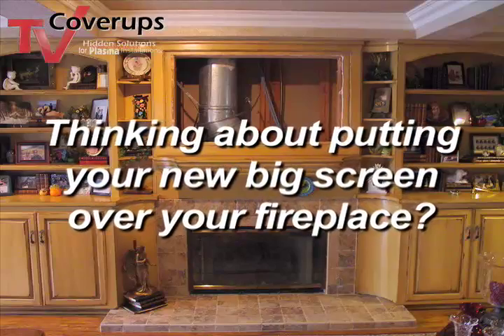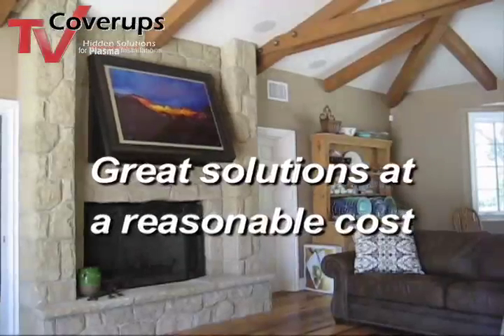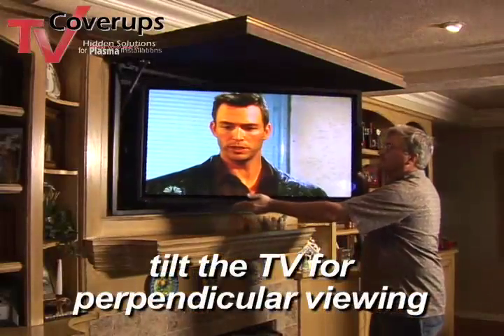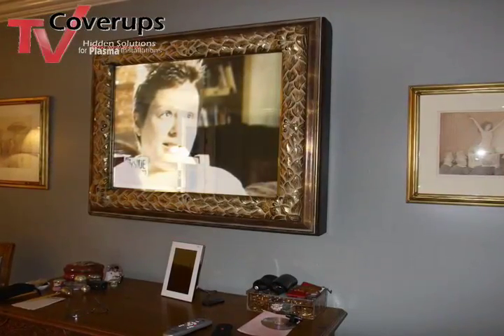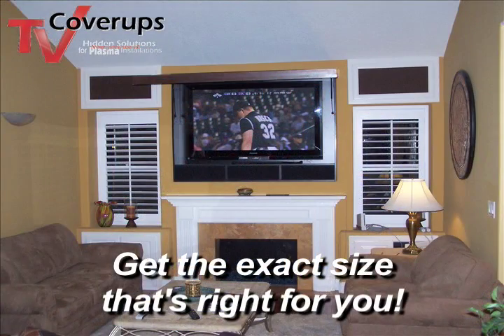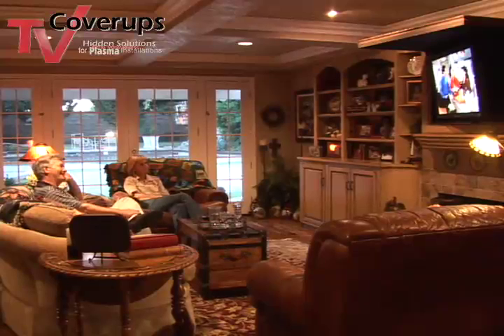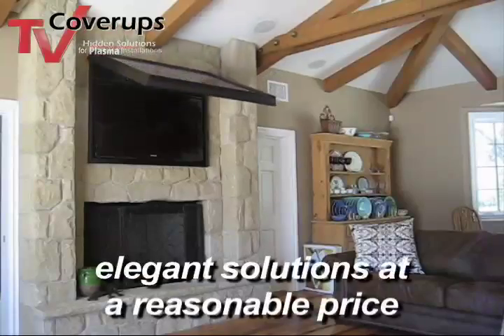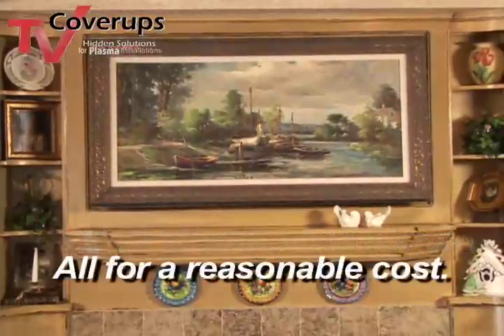Hidden TV with TVCoverUps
Hidden TV Solutions with TVCoverUps. Peter Maxson, the creator of TVCoverUps, talks about ways to frame TV and ways to conceal it.